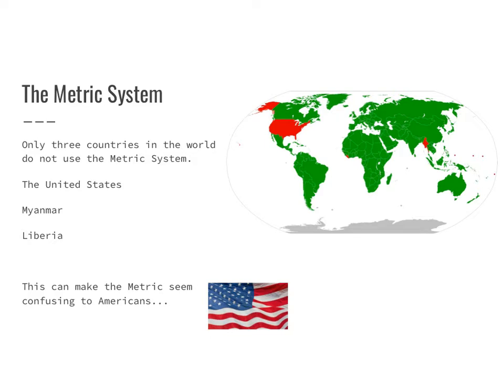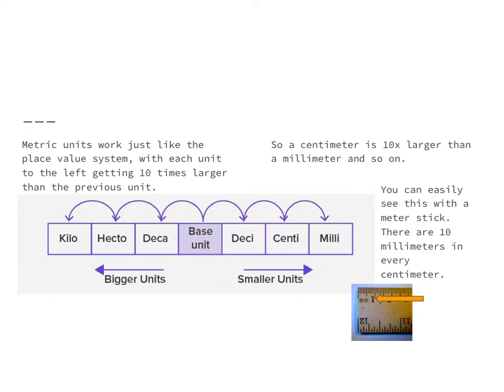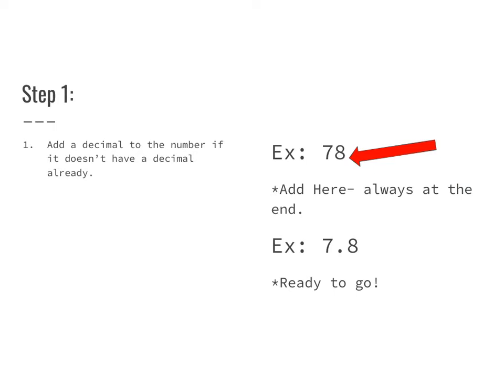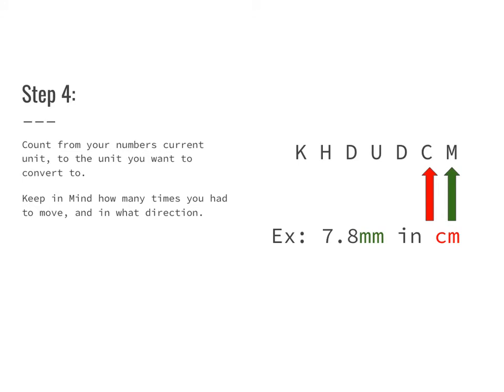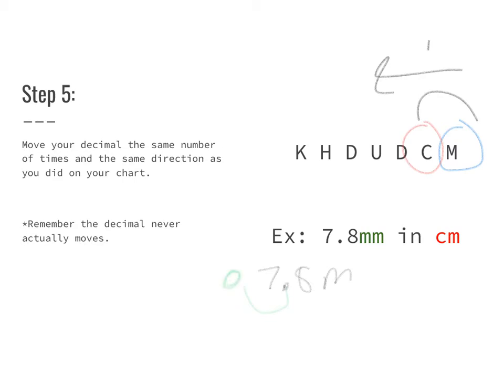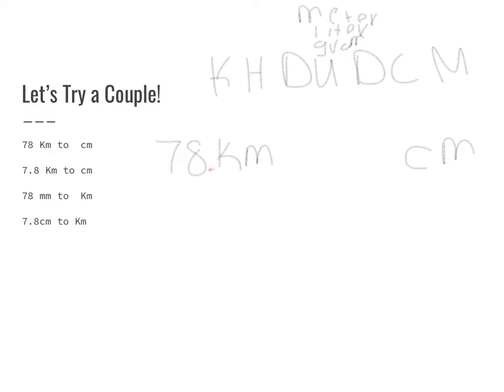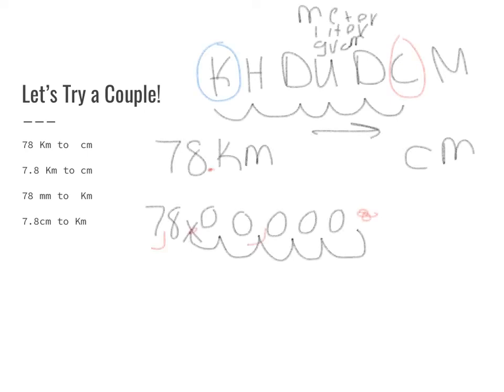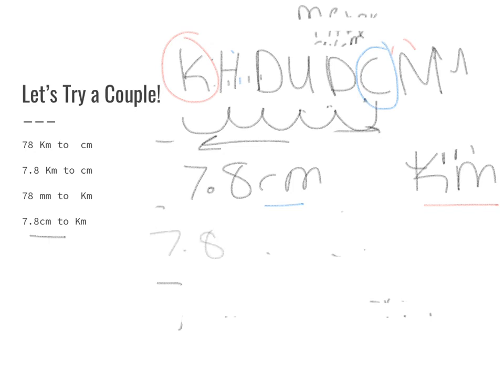5th Grade Metric Conversions with a Mnemonic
This is a short video explaining how to do Metric Conversions at the 5th grade level with a mnemonic device.